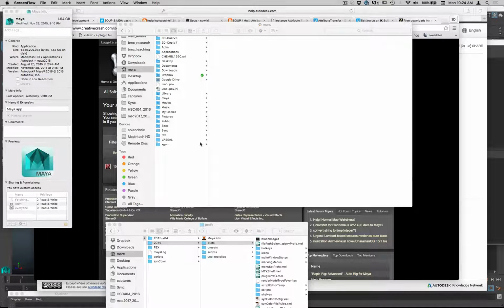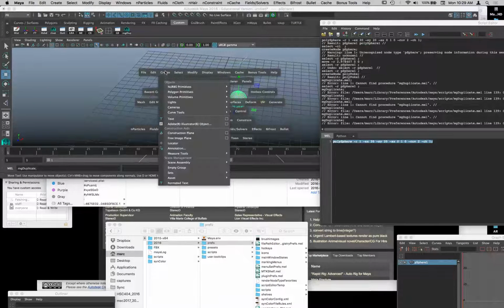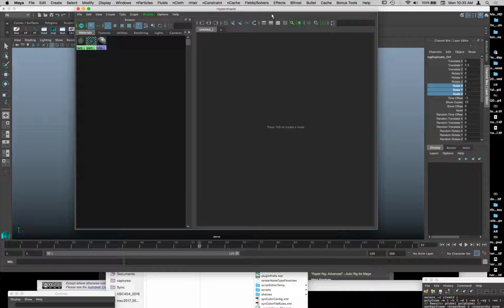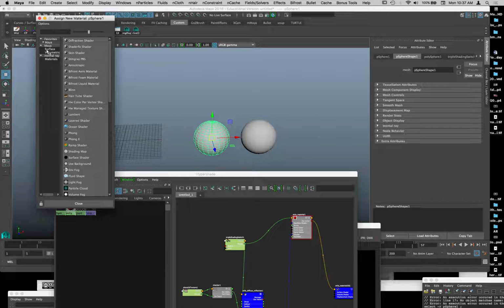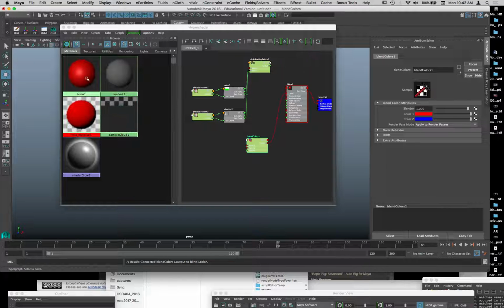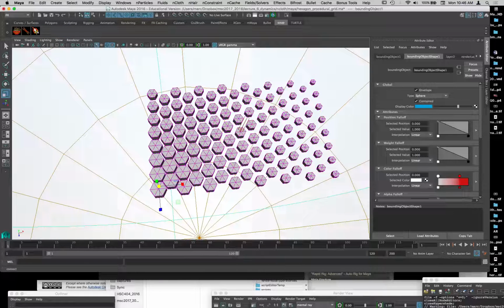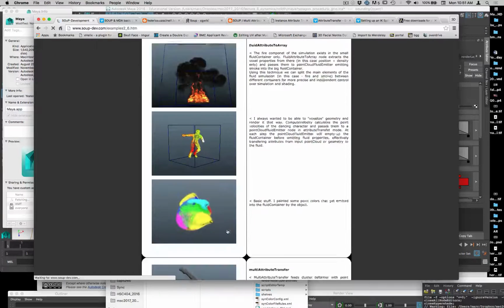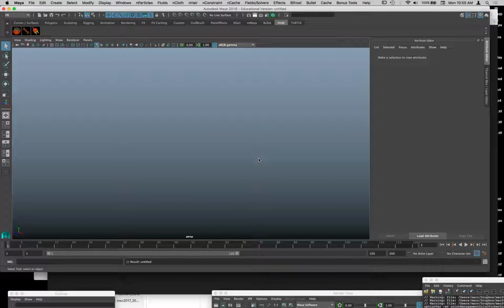msc2017 scripts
Installing scripts and plugins in Maya